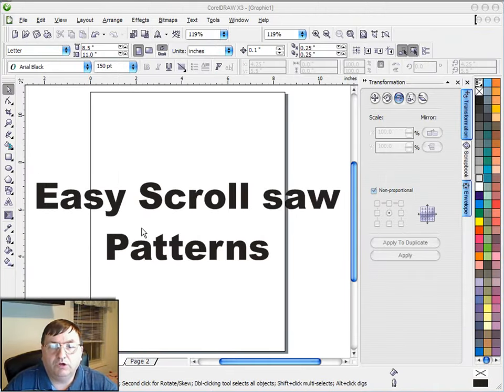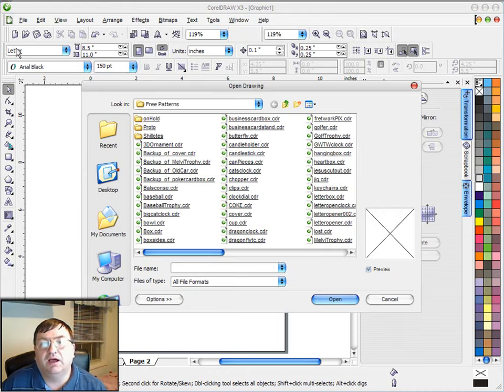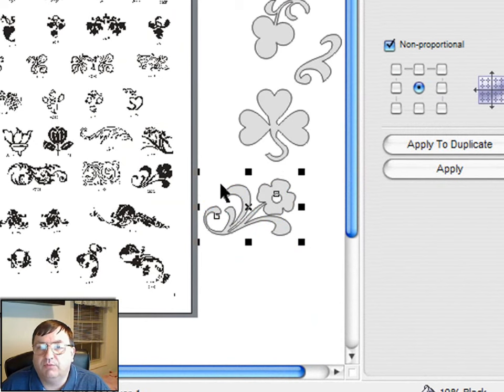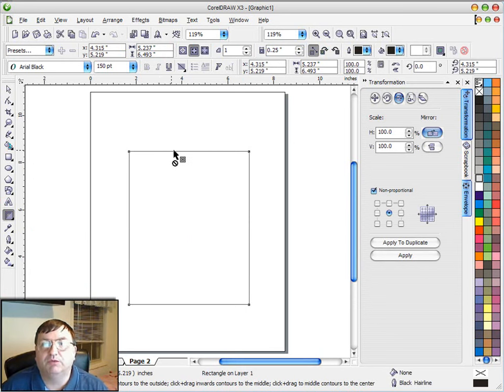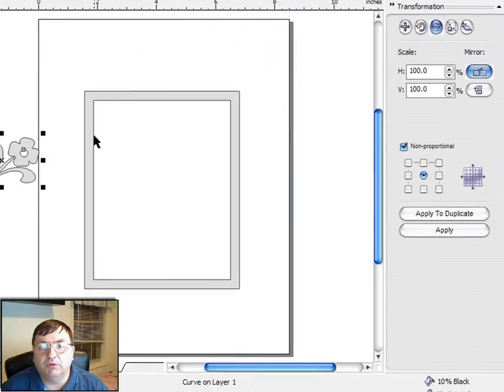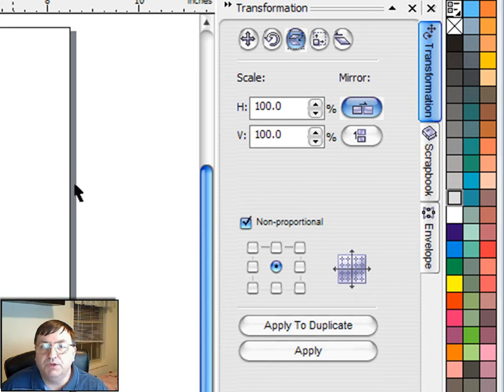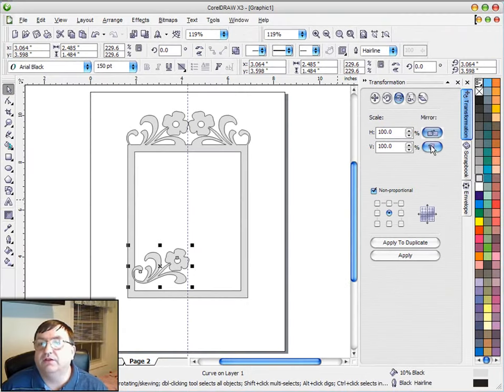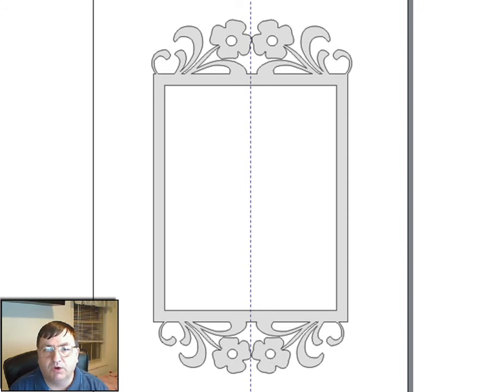Easy Scroll Saw Patterns in Corel Draw using Clip Art